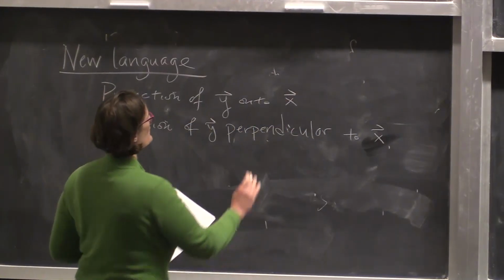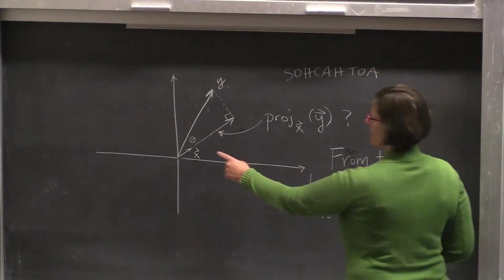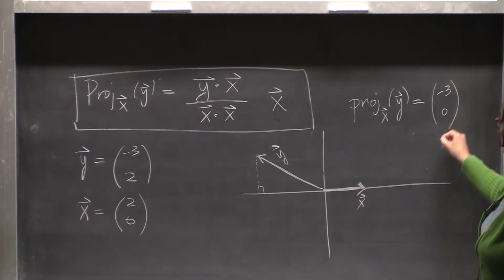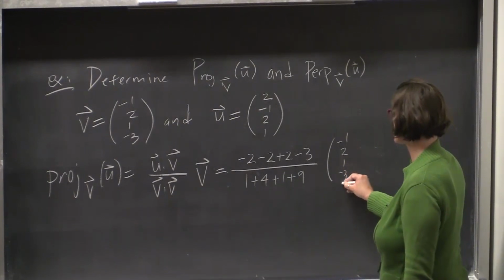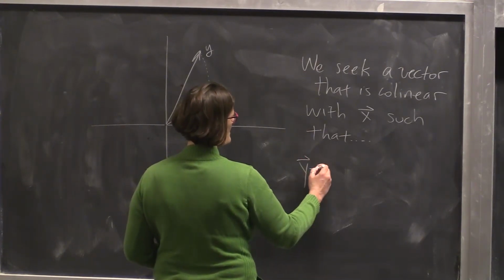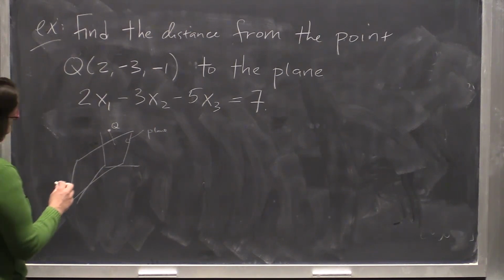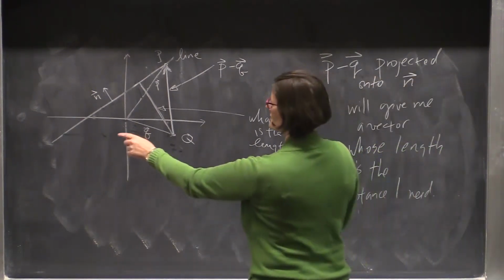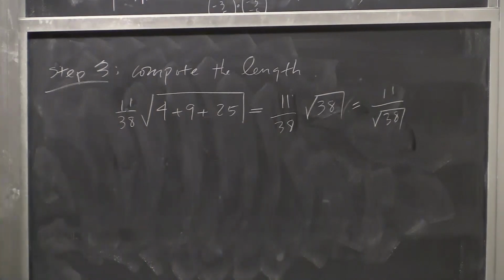Projection onto a vector, Projection perpendicular to a vector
Review of definition of the dot product of two vectors

4:02 Projection of the vector _y_ onto the vector _x_ . Presented a derivation of Proj_ _x_  ( _y_ ) using SOHCAHTOA and the geometric definition of the dot product

12:30 example using two specific vectors

15:34 introduced Perp_ _x_  ( _y_ ) and showed how to find it once you’ve found Proj_x ( _y_ )

22:45 verify that Proj_ _x_  ( _y_ ) is parallel to _x_ and that Perp_x ( _y_ ) is orthogonal to _x_ .  Verify that Proj_ _x_  ( _y_ ) + Perp_ _x_  ( _y_ ) = _y_

25:30 presented a second derivation of Proj_ _x_  ( _y_ ); this derivation is based on the algebraic definition of the dot product

32:20 Find the distance from a point to a plane. This is where we really need to be careful about the difference between a point P(p1,p2,p3) and its position vector _p_